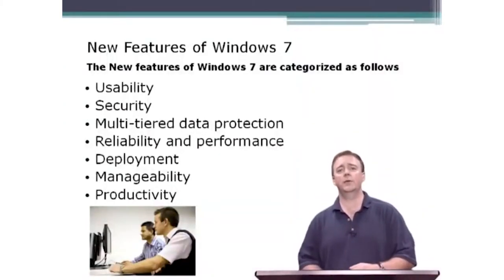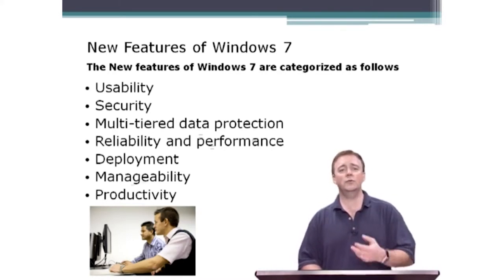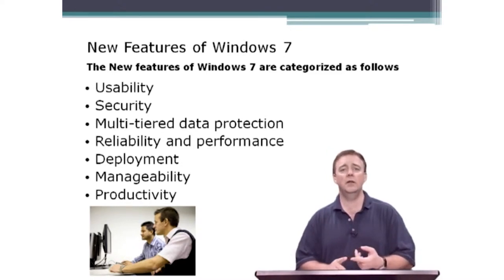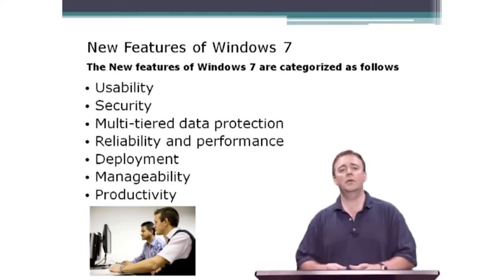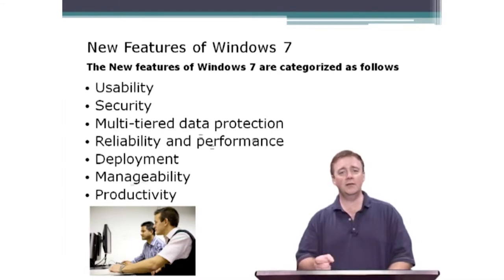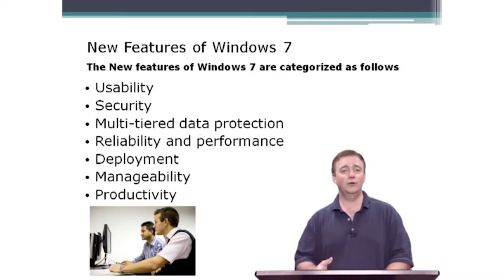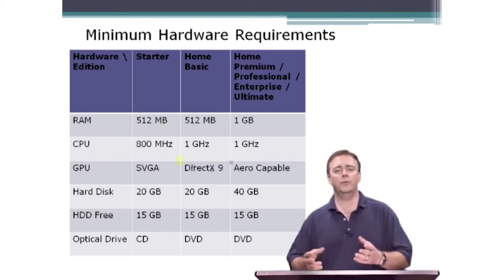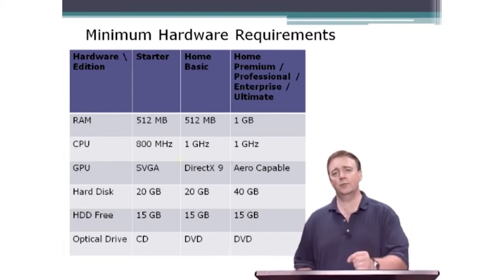70-680 - Configuring Microsoft Windows 7 Training Accredited Training | Adams Academy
Google Search Text:
how to configure windows 7, configuring windows 7 training kit, configuring windows 7 training kit download, configuring windows 7 training, configuring windows 7 training kit pdf, training kit configuring microsoft windows 7 pdf, windows 7 tricks and secrets, windows 7 ultimate product key, windows 7 format and install, windows 7 installation step by step, windows operating system, create windows 7 firewall rule, configuring windows 7,

✔  Address: Beaufort House, 15 St Botolph Street, London EC3A 7BB